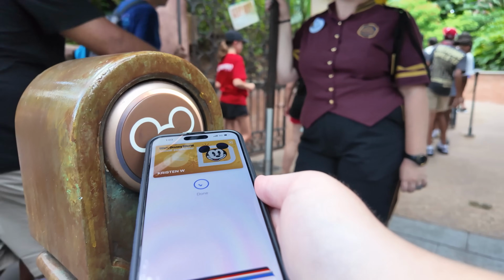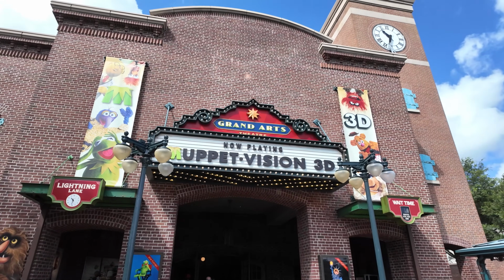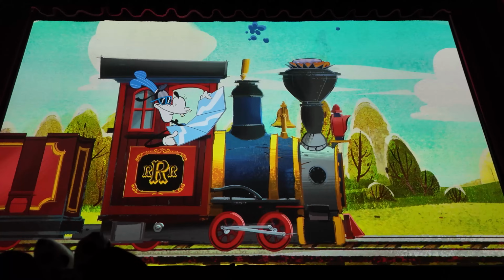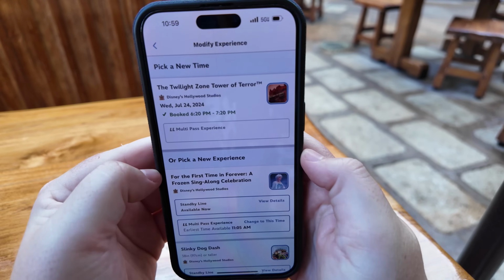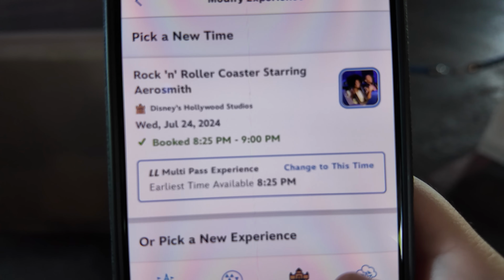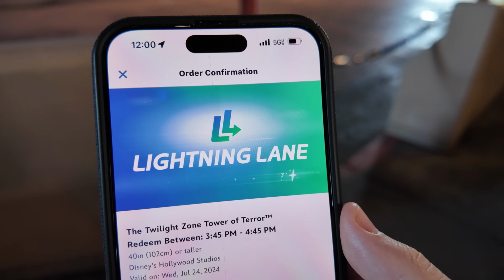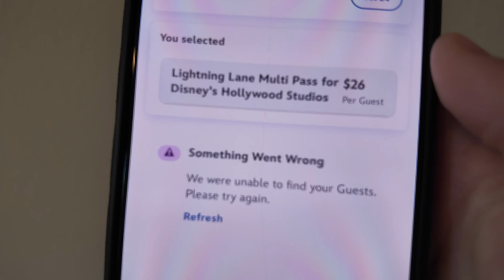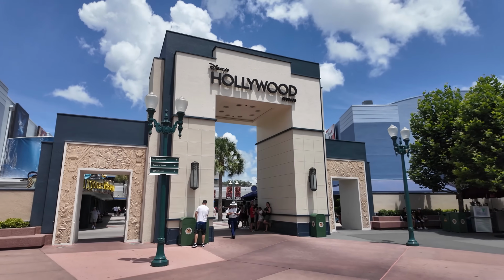HOW TO USE THE NEW LIGHTNING LANE MULTI PASS | Disney World- Hollywood Studios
Come with me to Hollywood Studios where we are testing out the NEW Lightning Lane Multi Pass system. I’m sharing all of my tips & tricks after using it on the first day!

0:00- Intro
1:35- Lightning Lane Multi Pass Info
5:08- Mickey & Minnie's Runaway Railway
7:00- Breakfast Ronto Wrap
10:38- Indiana Jones Stunt Show
13:36- Alien Swirling Saucers
15:10- Tower of Terror
16:32- Lightning Lane Multipass Overview